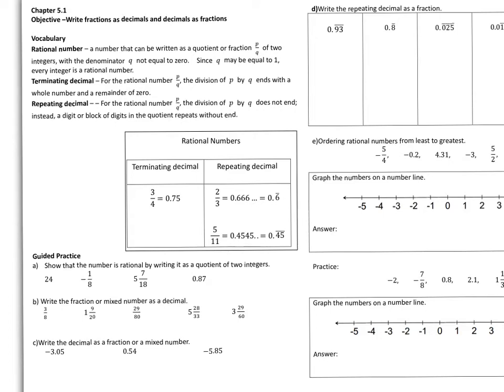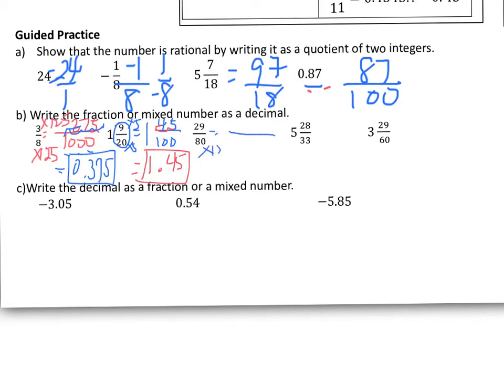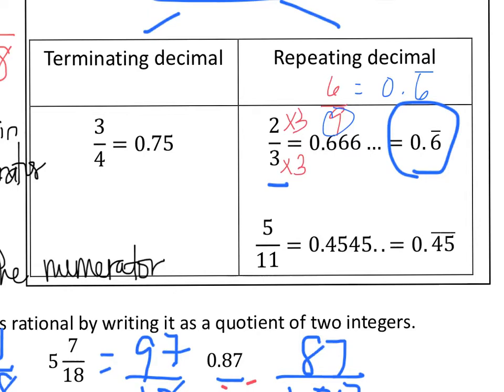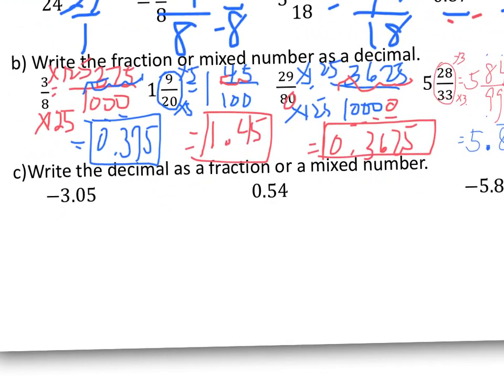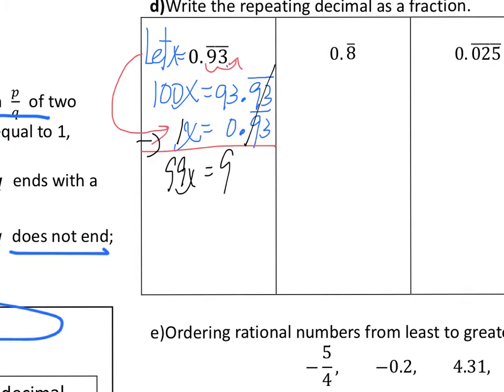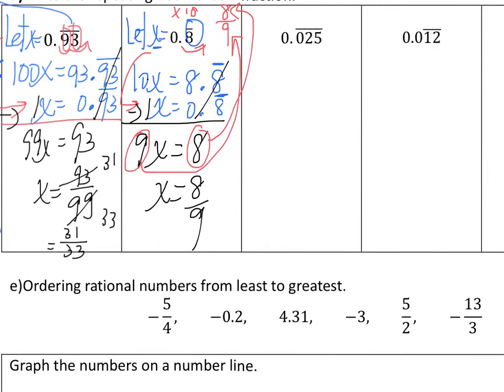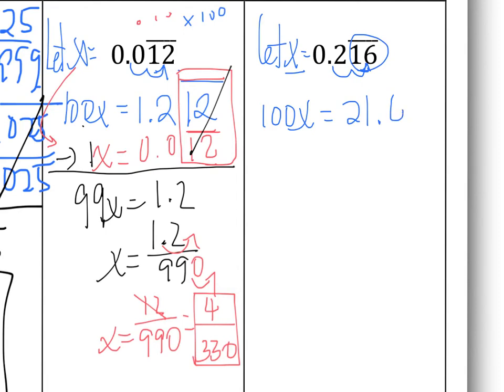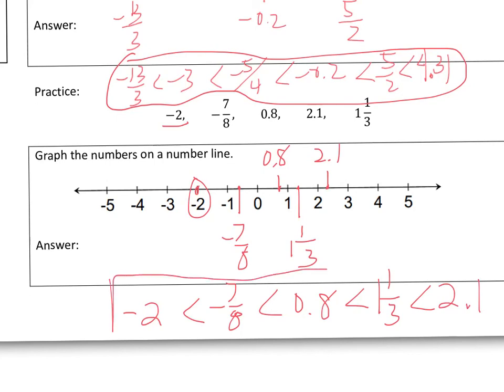5.1 Rational Numbers